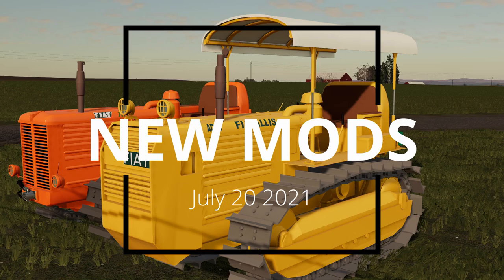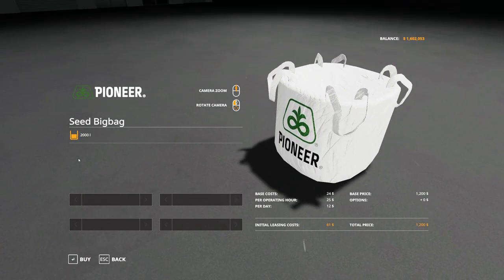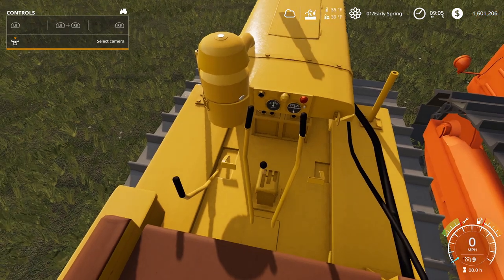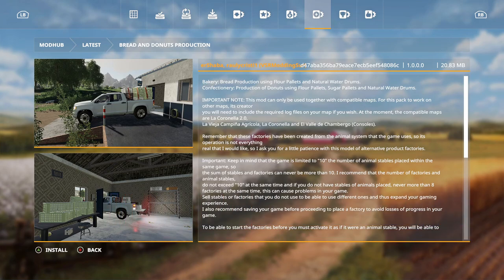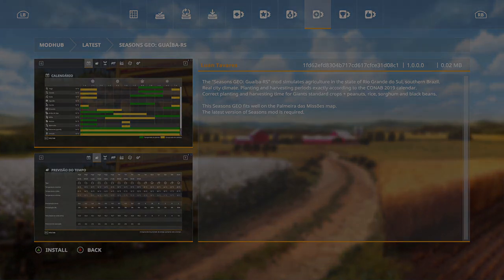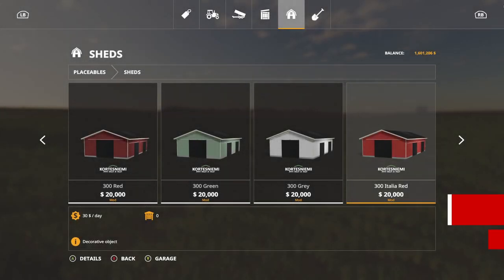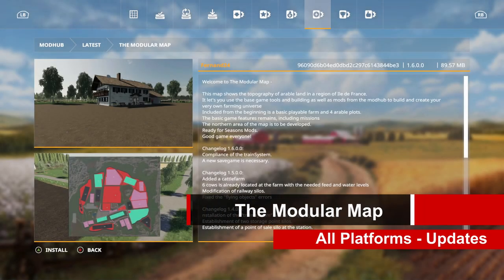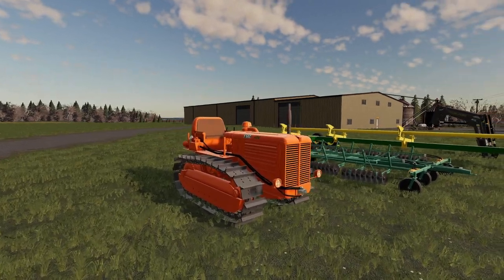NEW MODS SHOWCASE! Fiat 70c , Bakery with Donuts , Plus More New Mods | Farming Simulator 19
New Mods And Updates - July 20, 2021
Bread And Donut Production, Fiat 70c, Plus Map Updates

0:00 - Intro
0:57 - Bandeirante Hexline 1050
1:44 - Fiat 70c/ Fiatalls AD7c
3:57 - Lizard 45
4:21 - Bread And Donuts Production
5:18 - Shed House
5:36 - Seasons GEO: Guaíba-RS
6:00 - Seasons GEO: Campo-Grande
6:19 - Seasons GEO: Barrinha-SP
6:44 - LDG
7:22 - Ryhti 300 Cold Machinery Shed
8:19 - La Coronella 2.0
8:40 - La Coronella
8:50 - The Modular Map
9:05 - Fendt 900 TMS Vario
9:17 - Sheds With Modification Function
9:27 - Placeable Farm Silo
9:41 - Medium Hall
9:47 - Seasons GEO:Productions
10:02 - Old Prussian Farmhouse
10:16 - Outro

All Mod Videos Are made on the mod map Lone Oak by Oxygendavid and

Clubs Discord.

Consoles
Xbox Series X
Nintendo Switch